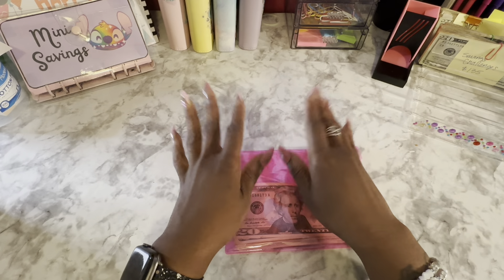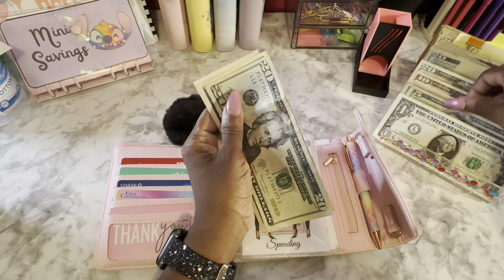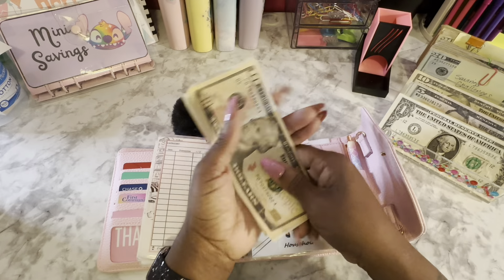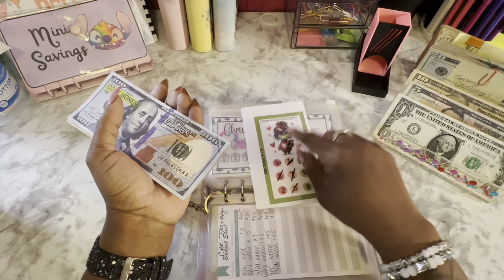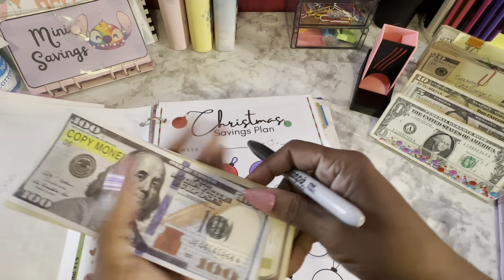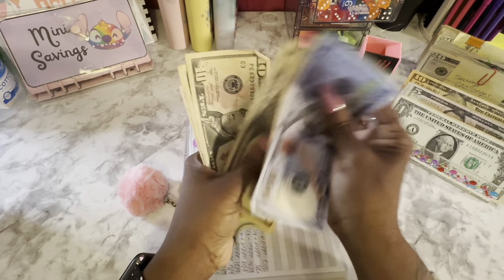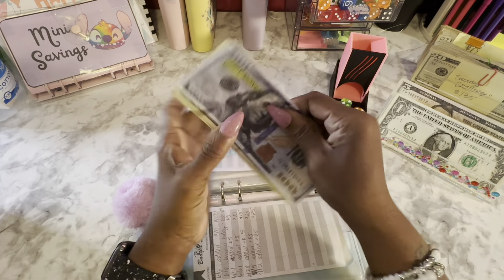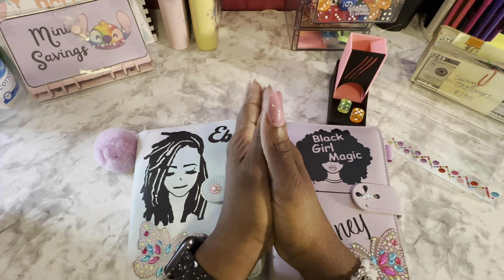Cash Envelopes -& Sinking Funds Stuffing | July Week 3 - Story time l…kinda